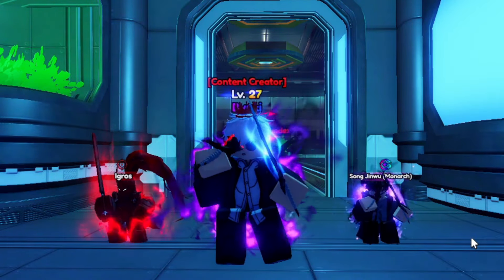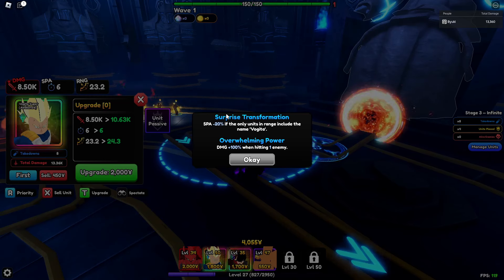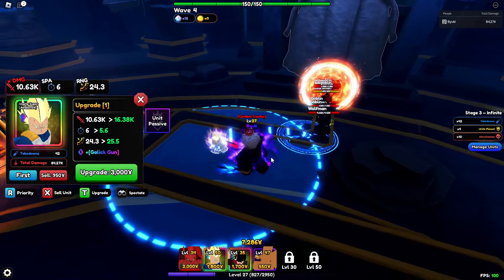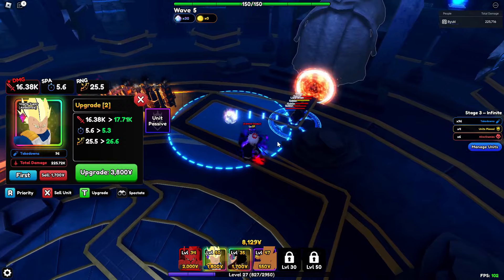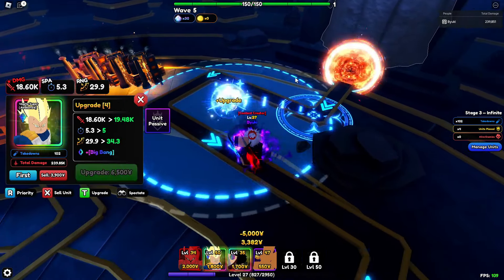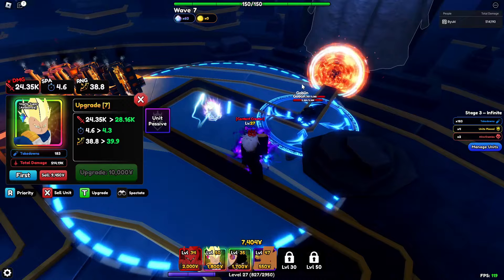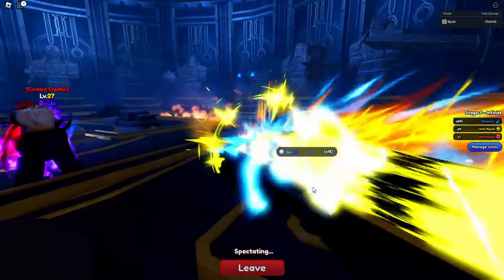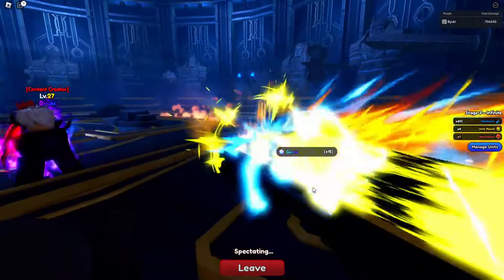Evolved MONARCH Vegeta Showcase In ANIME VANGAURDS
Monarch Vegita Showcase!! Switching to Anime Vanguards until Era 9 :(

Welcome To Anime Vanguards! 🎉

✨ All the worlds and universes need your help! An event has caused multiple worlds to collide. Summon units to fight these enemies and save these worlds and embark on a thrilling journey to become the strongest! ✨

🚀 Summon units to fend off enemies!
🤩 Level Up and Evolve units to strengthen them for more battles to come!
🔥 Play with your friends to fend off enemies in multiple game modes!